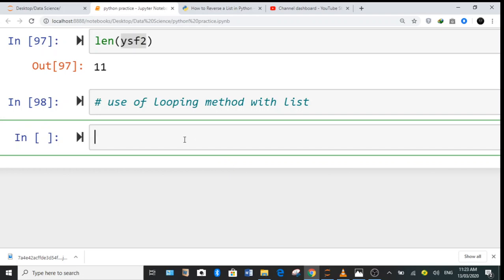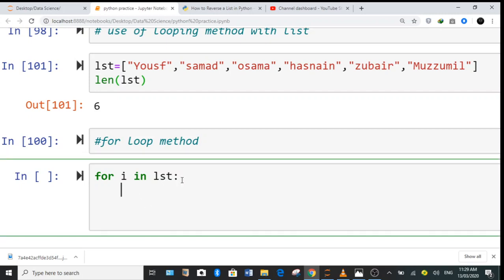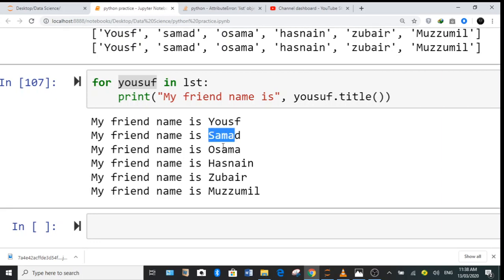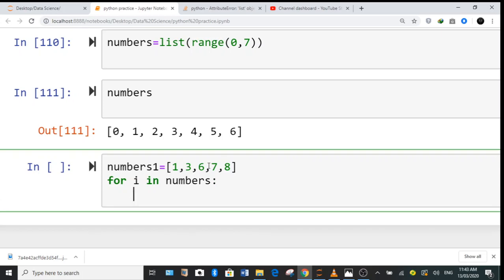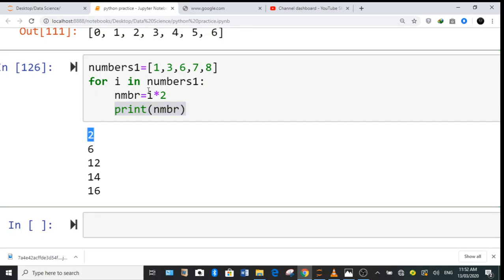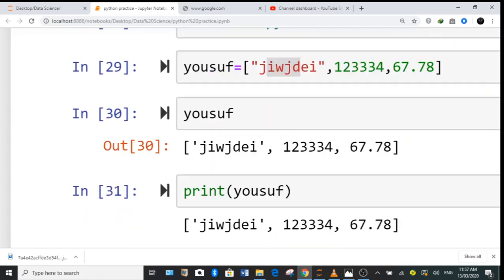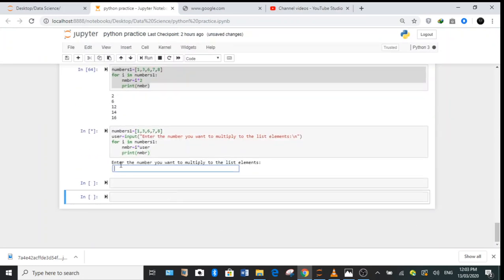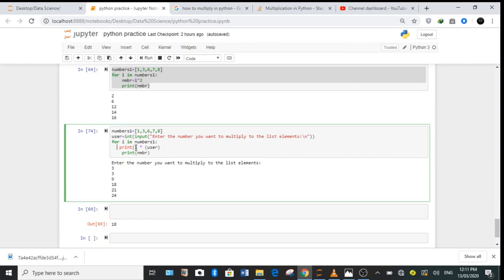Python for loop